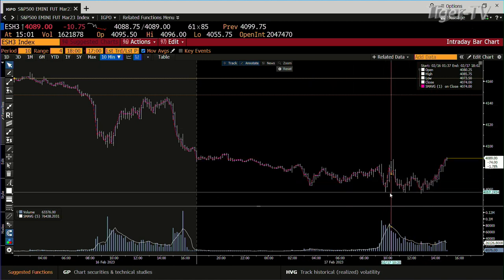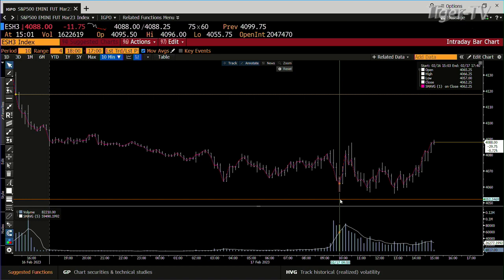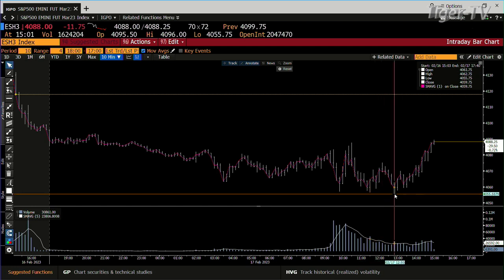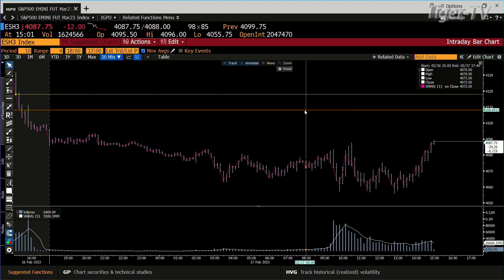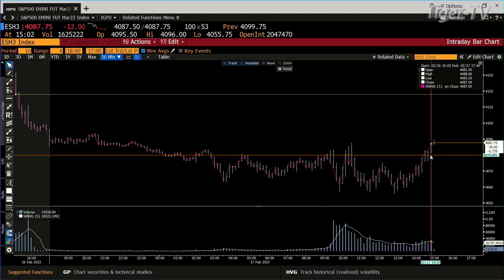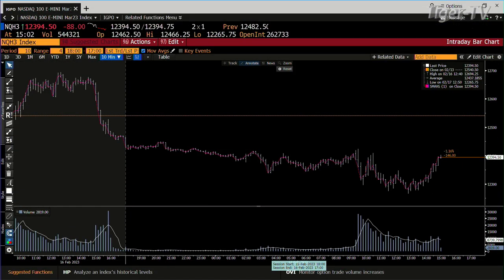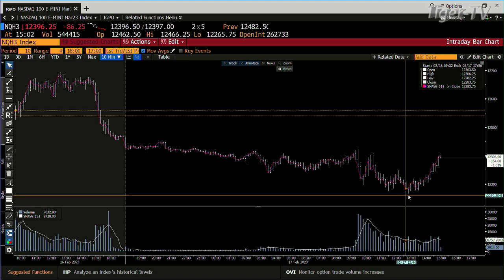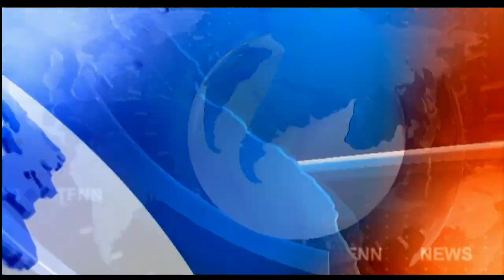February 17th, 3PM ET Market Update on TFNN - 2023